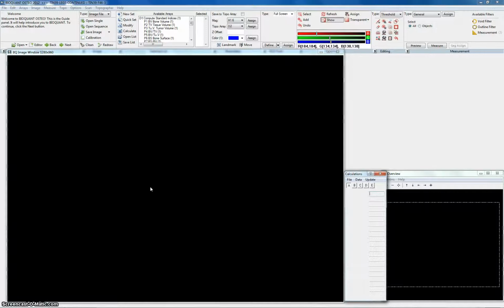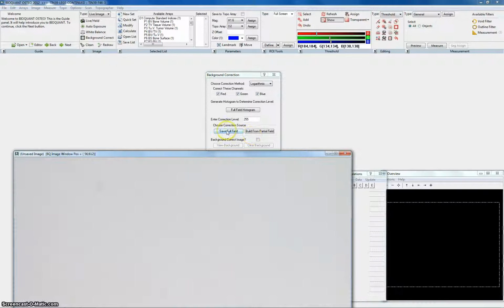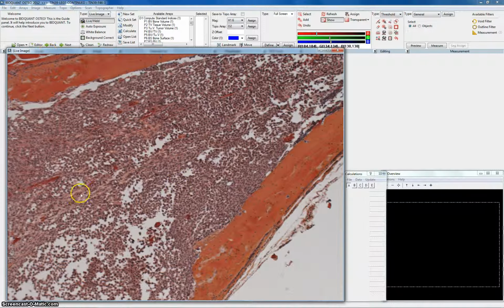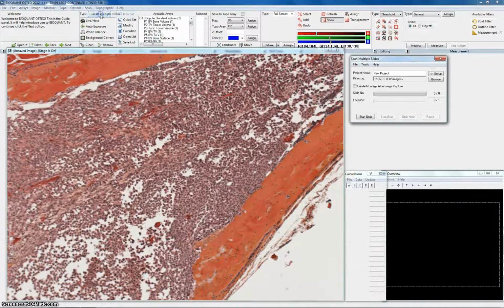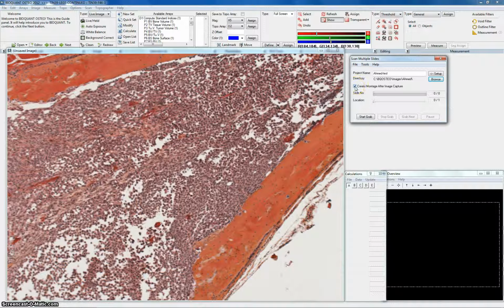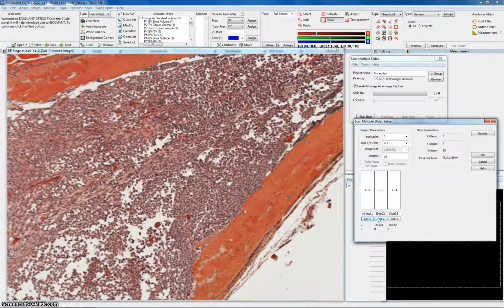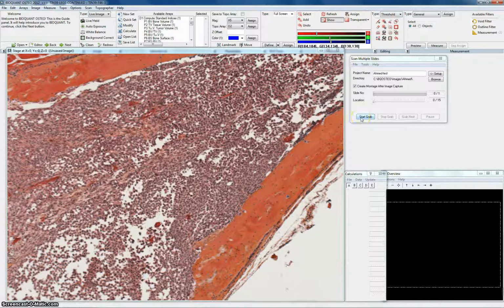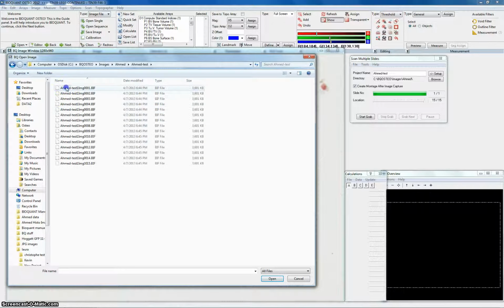Bioquant tutorial_Scan -Ahmed Harhash/David Waning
Tutorial of Bioquant software part 1